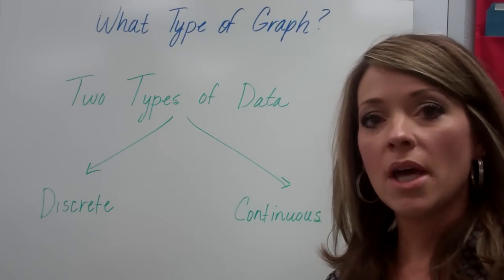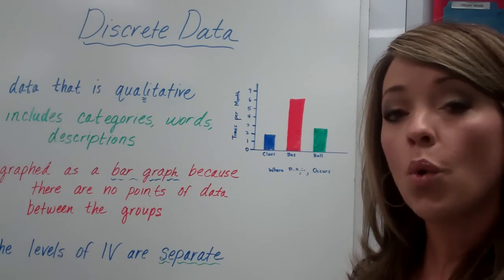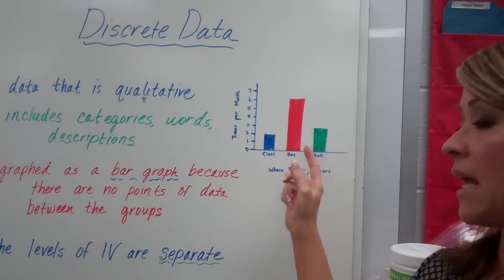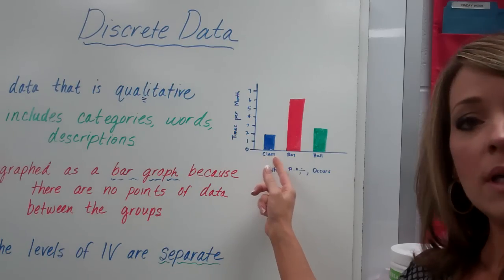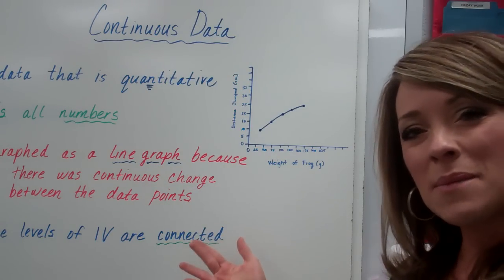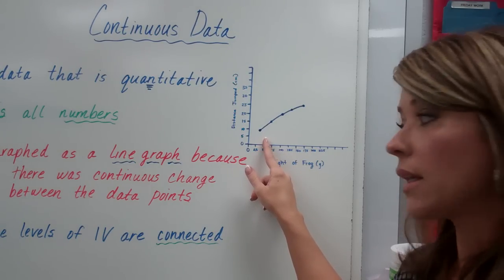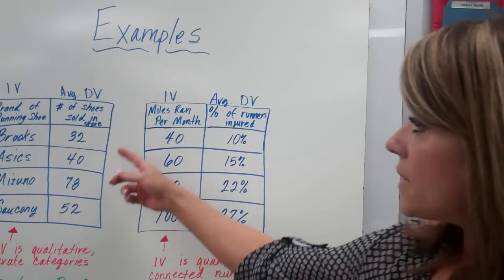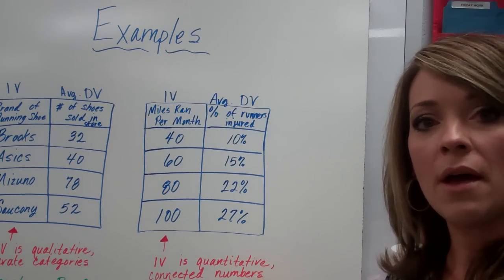What Type of Graph?